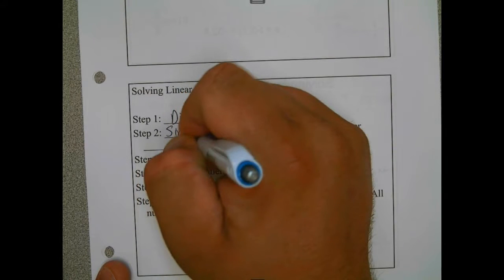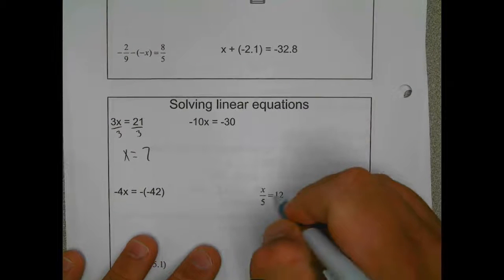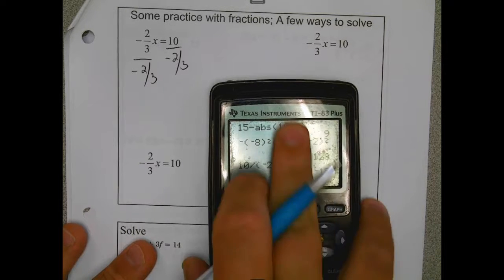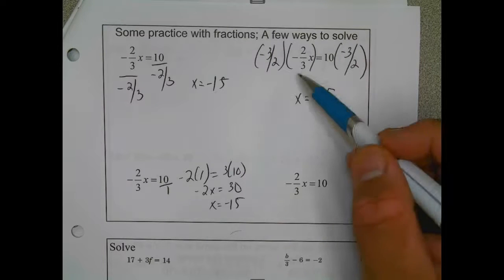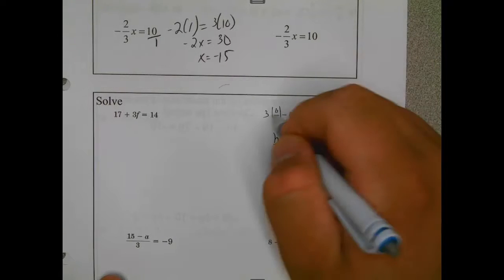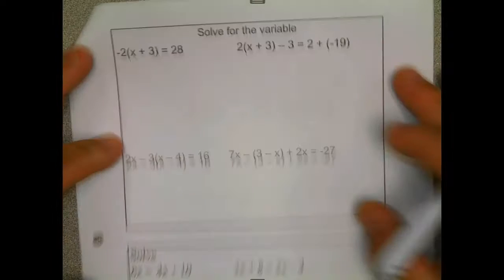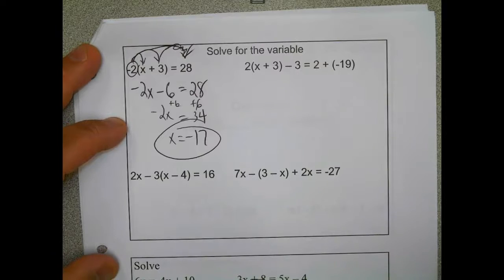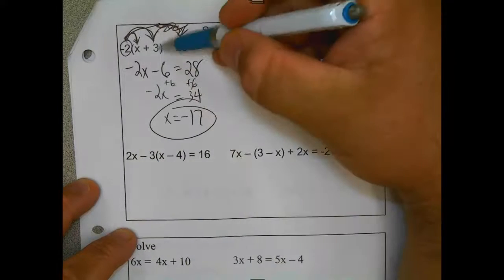Algebra 1 Unit 1 Lesson 3 New